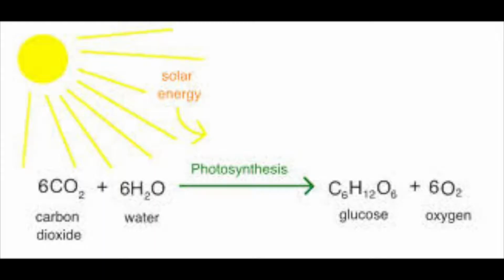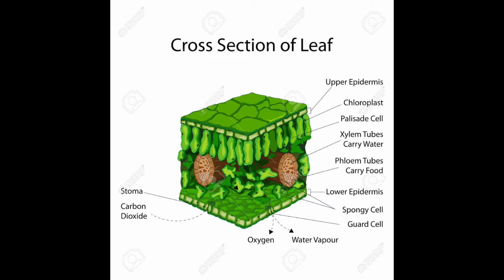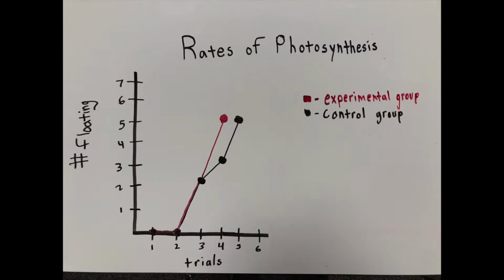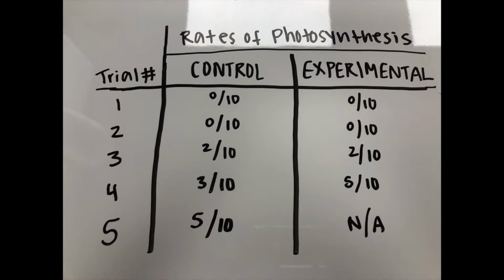Photosynthesis Lab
Aastha, Tadeo, Trey